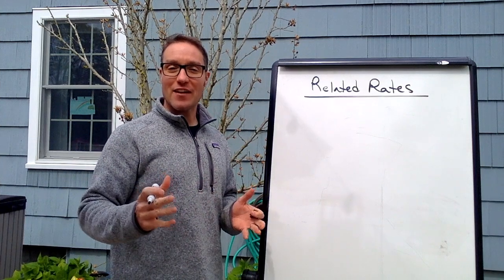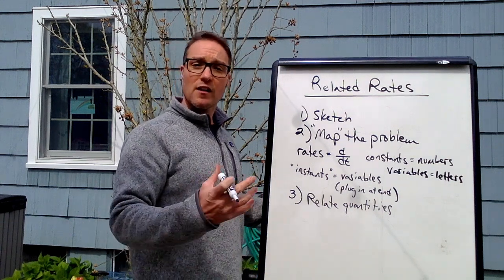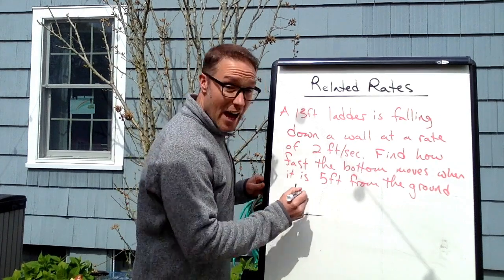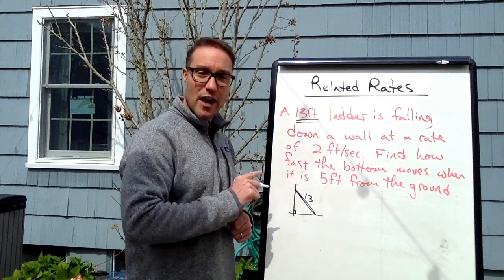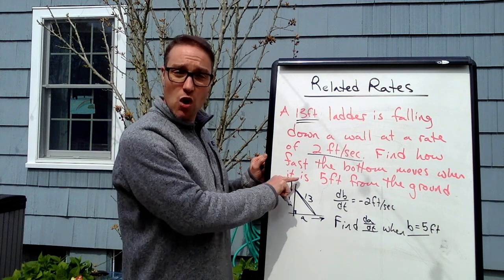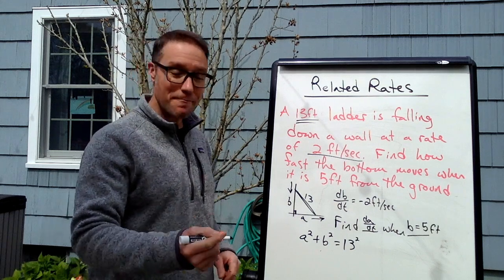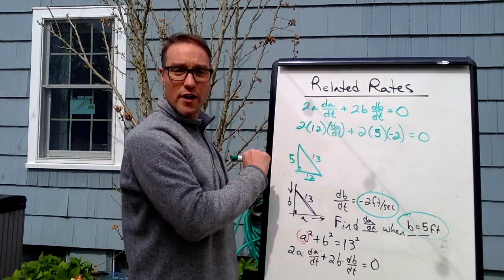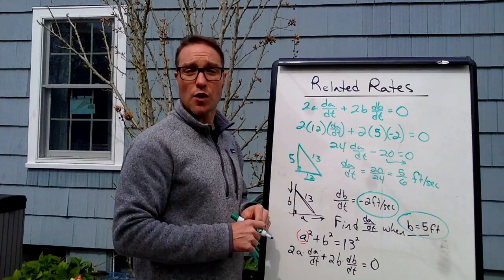2020 AP Calculus Review: Related Rates Part 1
How do you solve a related rates problem in Calculus?!! Sorry for the wind noise in the video, it was such a beautiful day to be outside and do some math.